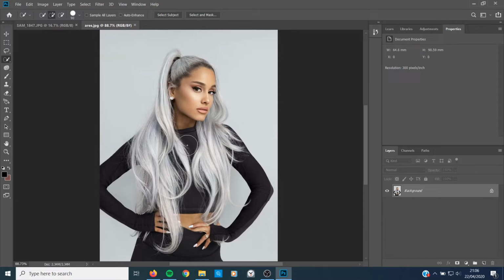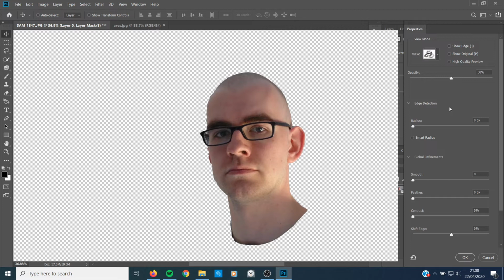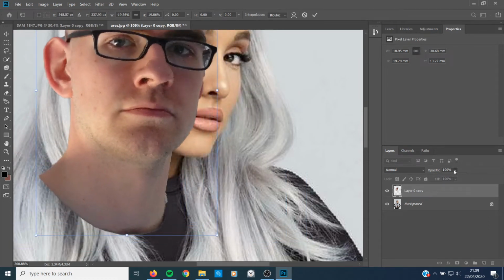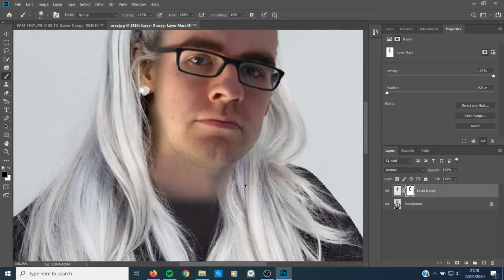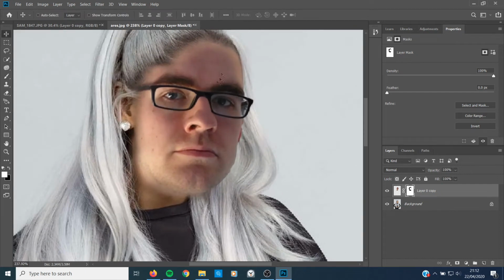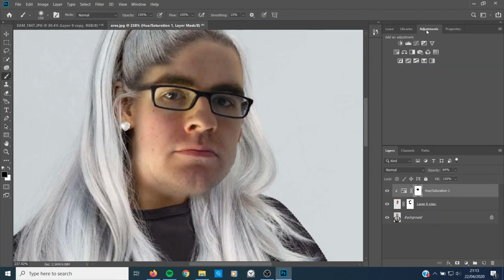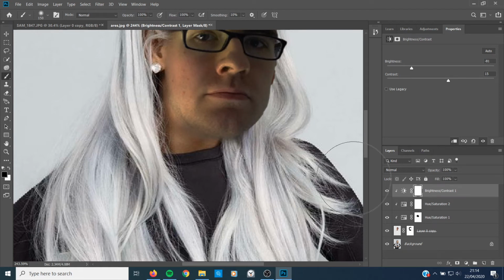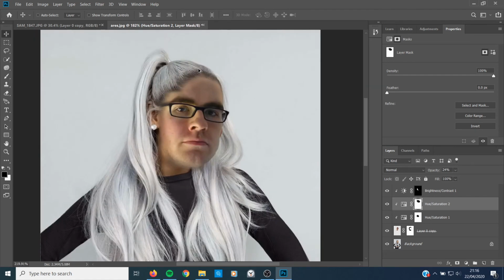How To Turn Yourself Into Ariana Grande | Photoshop Tutorial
In this tutorial I show you how to turn yourself into the beautiful popstar Ariana Grande using the Quick Select tool in Photoshop.